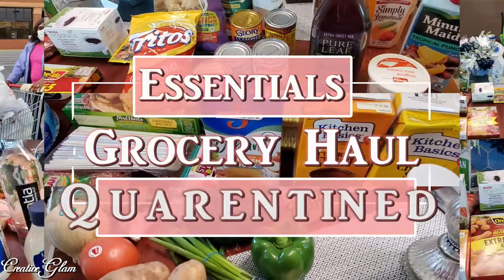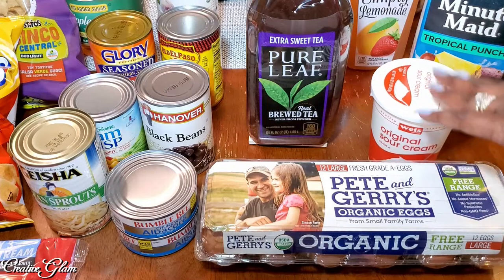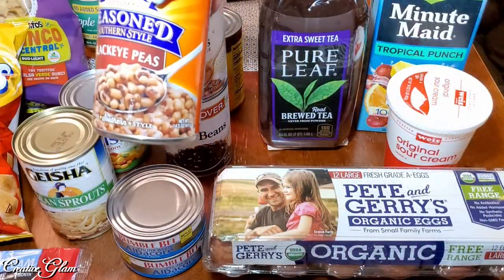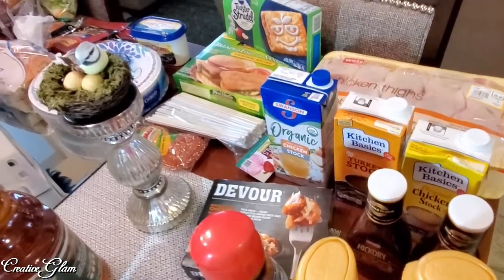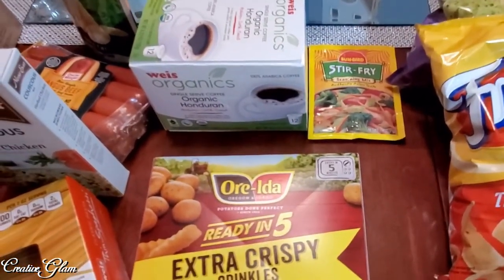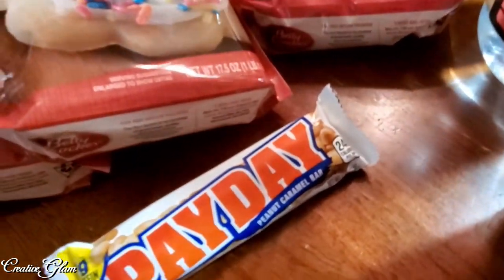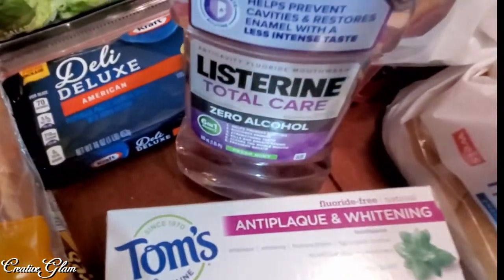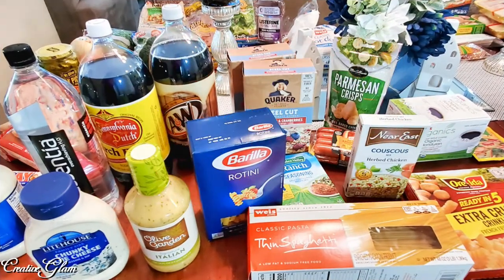NEW! Essentials Grocery Haul || Quarantine 😷 Edition || Pandemic Shop With Me || April 2020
Hi Guys! I'm back with today's video: NEW! Essentials Grocery Haul || Quarantine 😷 Edition

AMAZON & Whole Foods Pantry:

**My Tech Gear**
📷 Lighting Kit